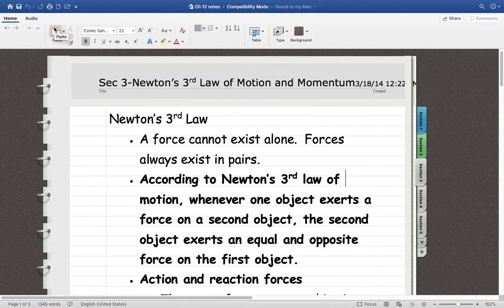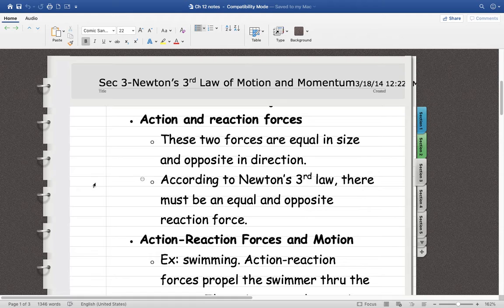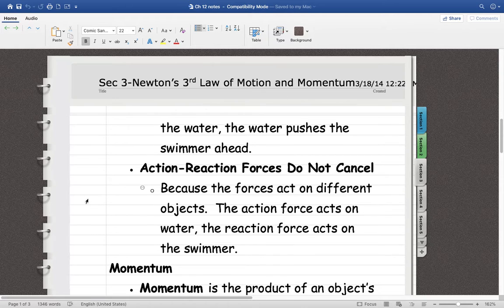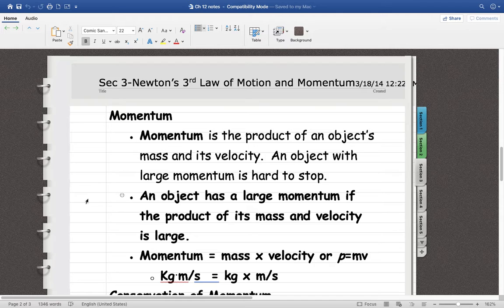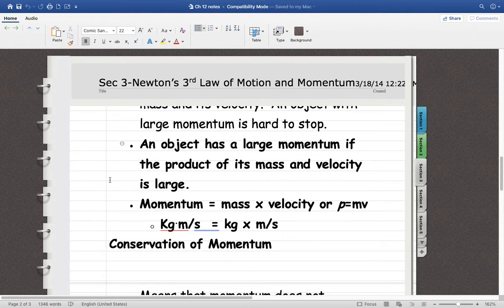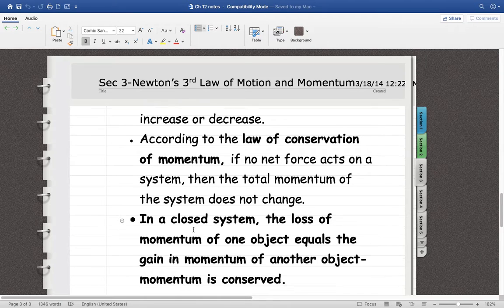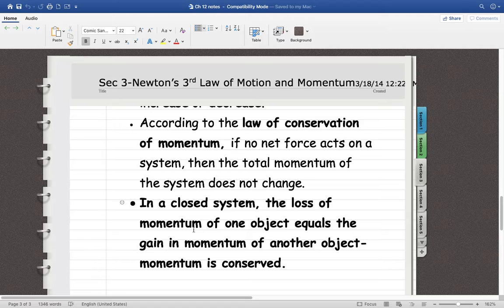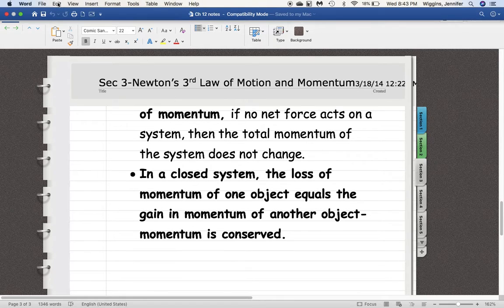ch 12 sec 3 3rd law